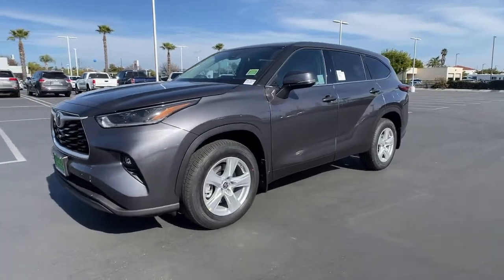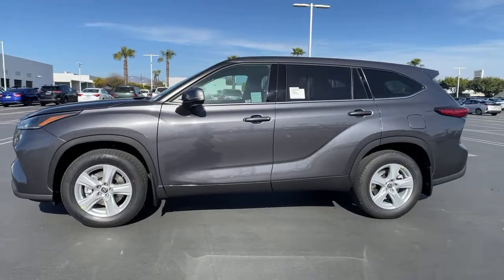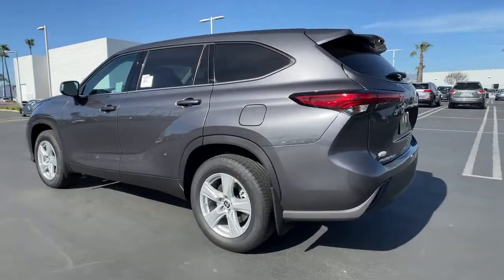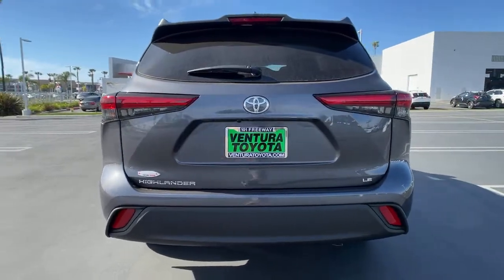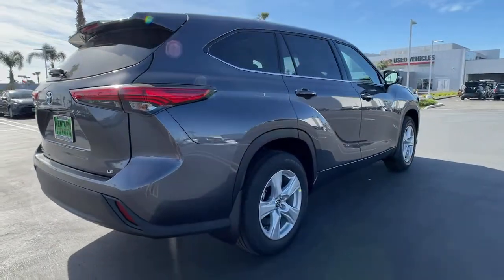2021 Toyota Highlander Ventura, Oxnard, Simi Valley, Thousand Oaks, Northridge, CA 56369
MAGNETIC GRAY METALLIC New 2021 Toyota Highlander available in Ventura, California at Ventura Toyota. Servicing the Oxnard, Simi Valley, Thousand Oaks, Northridge, CA area.
2021 Toyota Highlander LE FWD - Stock#: 56369 - VIN#: 5TDZZRAH5MS521515

Ventura Toyota
6360 Auto Center Drive

Third Row Seat Apple CarPlay. FUEL EFFICIENT 29 MPG Hwy/21 MPG City! MAGNETIC GRAY METALLIC exterior and GRAPHITE interior LE trim AND MORE! KEY FEATURES INCLUDE: Third Row Seat Power Liftgate Rear Air Back-Up Camera Satellite Radio iPod/MP3 Input Onboard Communications System Aluminum Wheels Remote Engine Start Dual Zone A/C Apple CarPlay Smart Device Integration Blind Spot Monitor Lane Keeping Assist WiFi Hotspot Rear Spoiler MP3 Player Remote Trunk Release Privacy Glass Keyless Entry. Toyota LE with MAGNETIC GRAY METALLIC exterior and GRAPHITE interior features a V6 Cylinder Engine with 295 HP at 6600 RPM*. Horsepower calculations based on trim engine configuration. Fuel economy calculations based on original manufacturer data for trim engine configuration. Please confirm the accuracy of the included equipment by calling us prior to purchase.